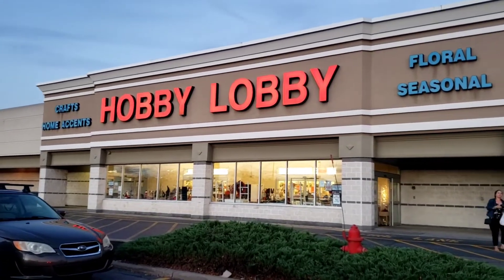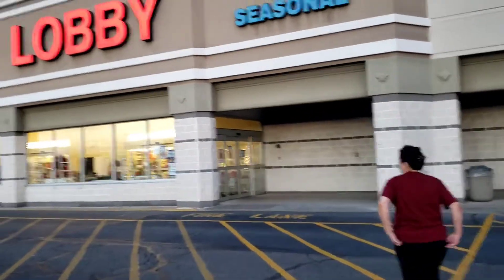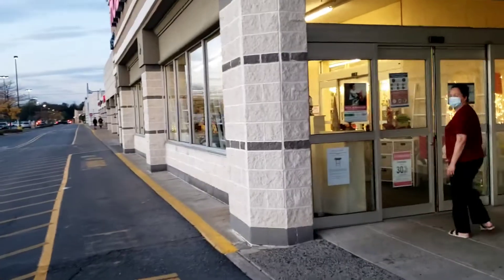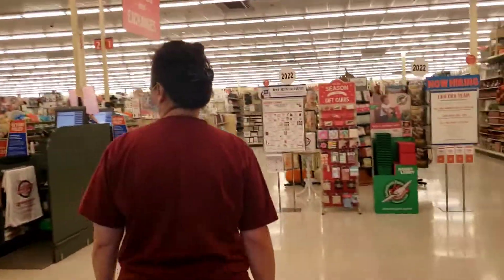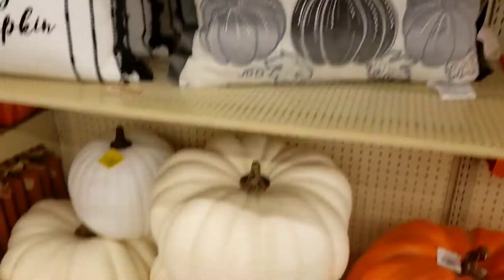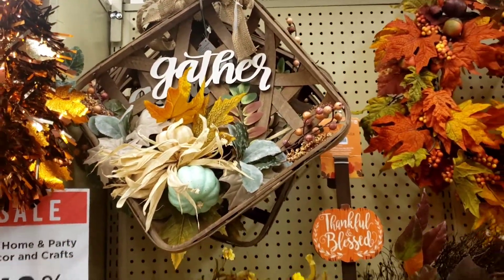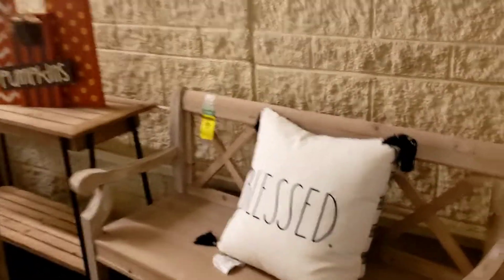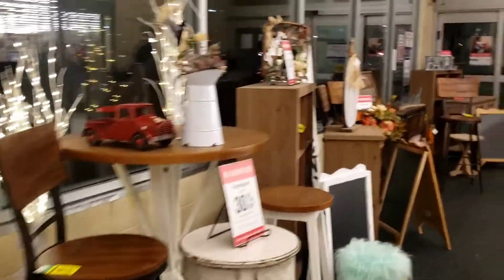Hobby Lobby Arts & Crafts | AnianaTV Visit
AnianaTV here! My first time to visit HOBBY LOBBY. And guys I was surprised what the store offers! So, I invite you to join me as I walk around to share with you what to see and gets at HOBBY LOBBY.

Have a safe and healthy YOU.

AnianaTV